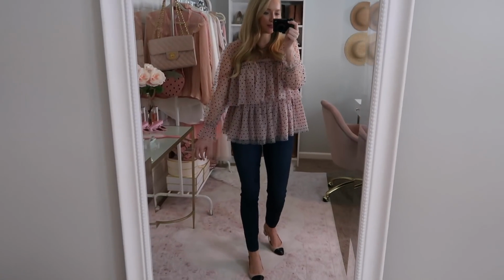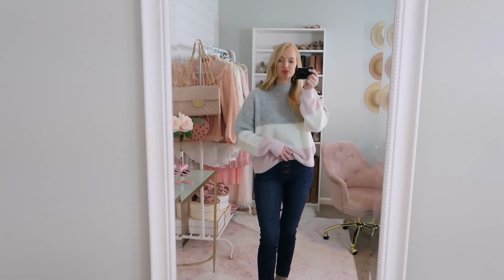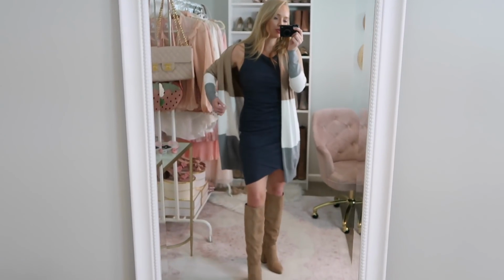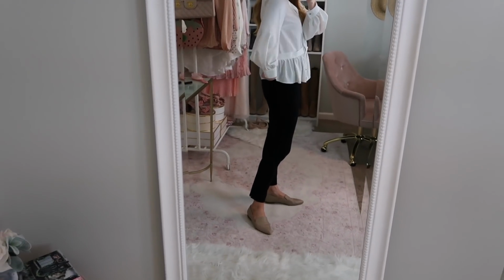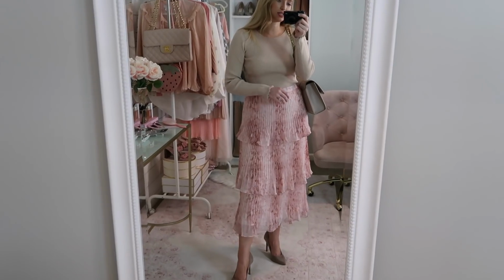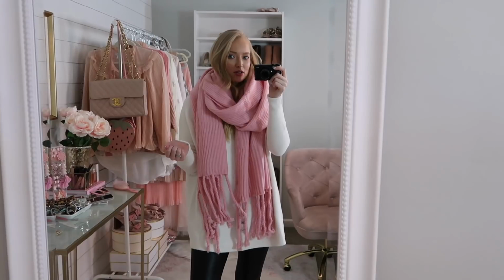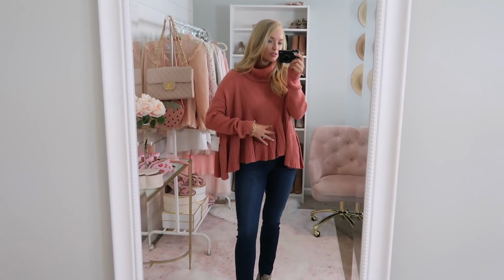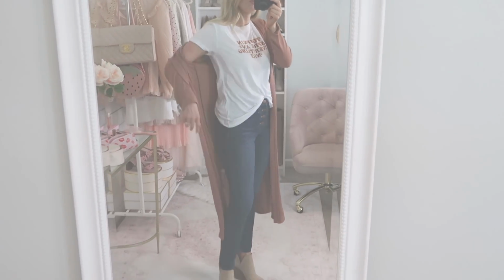20 FALL OUTFIT IDEAS 🍁FROM NORDSTROM | HUGE FALL TRY ON HAUL | Amanda John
TOPS
navy or black spotted top (TTS, 6 - order based on the  recommendations on Nordstrom

pink fitted sweater (runs TTS, M is too large in video)

spanx white jeggings (M)

** I'm not keeping everything in the video. I was going out of town for a trip and over ordered out of stress : ) Some things I also already owned from previous Nordstrom hauls linked below:

MY NORMAL SIZING / MEASUREMENTS:
Top: S
Pants: 4
Shoes: 8
Weight: 130ish lbs
Height: 5'5''
Bra: 34B

SIGN UP FOR MY WEEKLY NEWSLETTER HERE TO SEE THE BEST SELLERS OF THE WEEK + RECENT PURCHASES + CURRENT SALE FAVORITES AND CODES

* * * By signing up for Weekly Chic, you will receive a weekly roundup of the bestsellers, current sale picks + codes, and additional exclusive content delivered to your inbox.

* * * Thank you for supporting my content through your purchases!